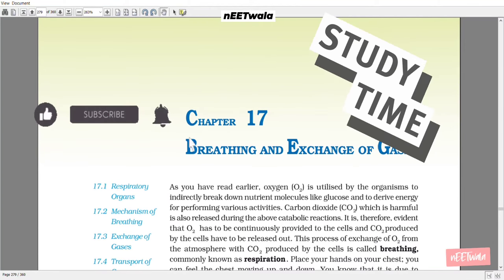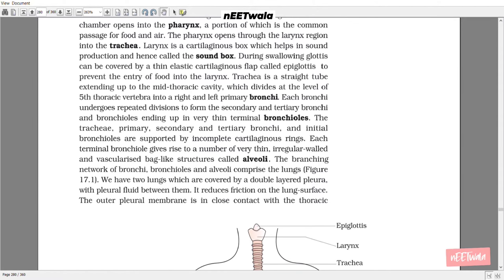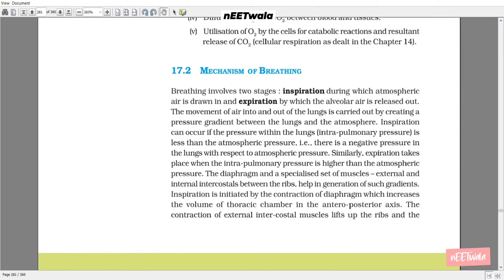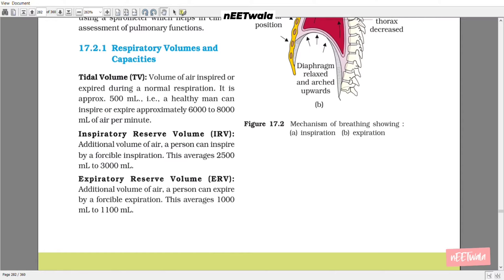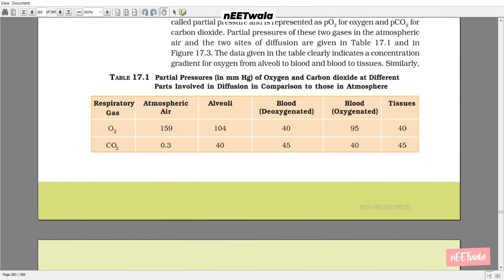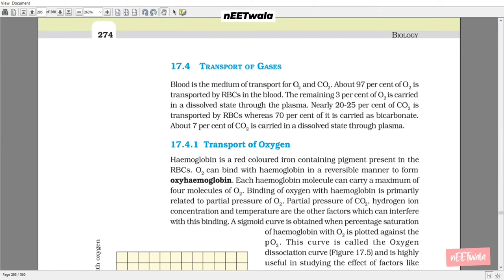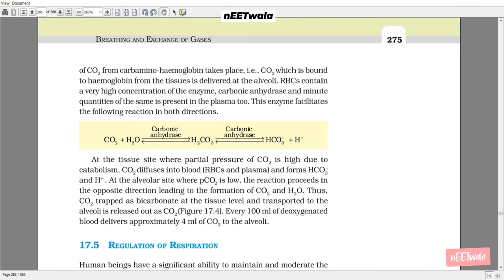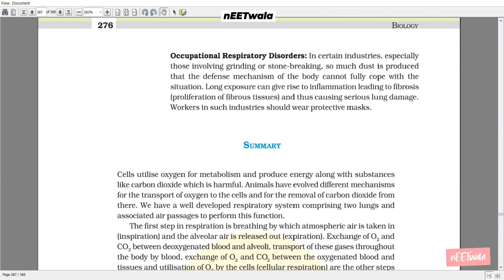ch-17 [Breathing and exchange of gases] NCERT audio book (reading) ncert class 11 audiobook🎵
ncert class 11 biology ch-17 reading ncert audiobook🥰

NEET aspirant Motivational
Video Motivational Video for neet @spirants

Love - ❤MBBS❤

mbbsmotivational status
Motivation-
mbbs
motivation, mbbs motivational video, mbbs motivation song,
mbbs motivational speech, mbbs motivation status, mbbs,
mbbs motivational video song, mbbs motivational video in
hindi song, mbbs motivation in hindi, neet motivation, neet
motivation song, neet motivation video, neet motivational, neet motivation 2021, neet,
neet motivation status, AIMS motivation, AIIMS motivational video,aiims motivation video, aiims motivation 2021, aiims motivational status, aiims
motivational video 2021, aiims motivation,for future Doctors, Doctor motivational video, Medical
Motivational, Medical Motivational, aiims delhi, aiims
delhi campus